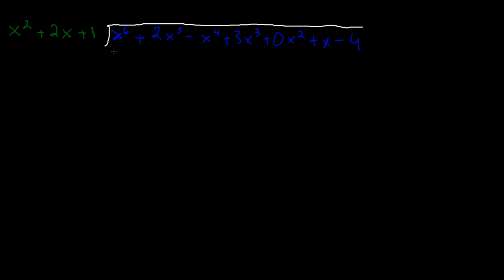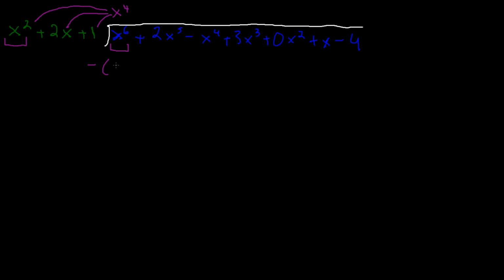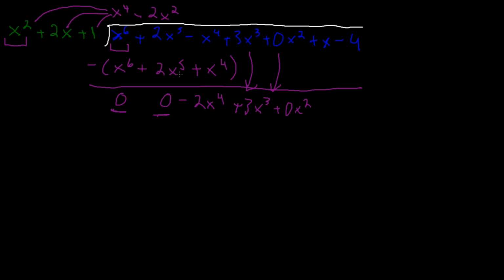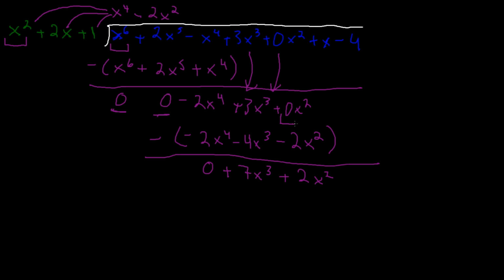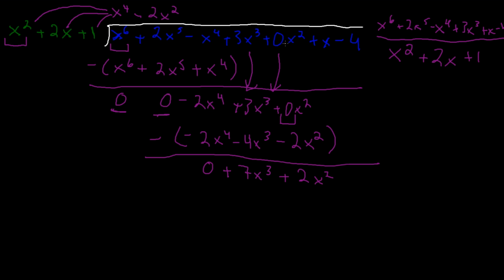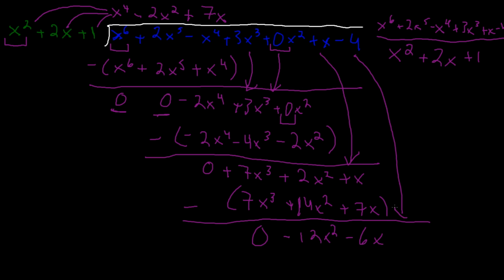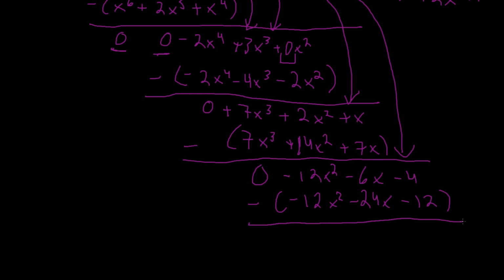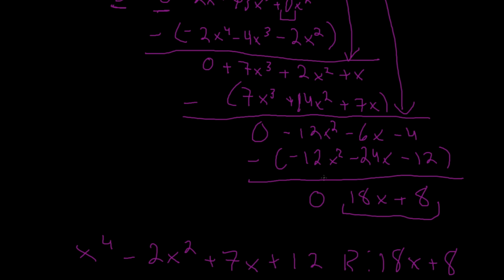MAT 109 Precalculus: Difficult Polynomial Long Division Example